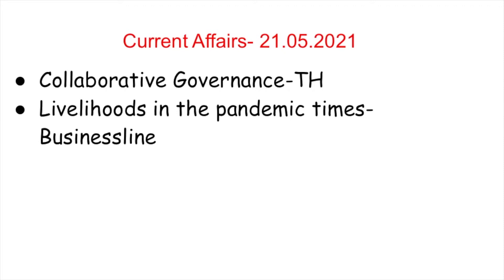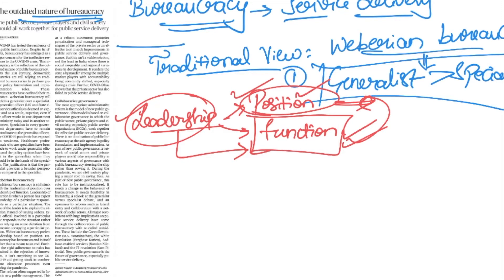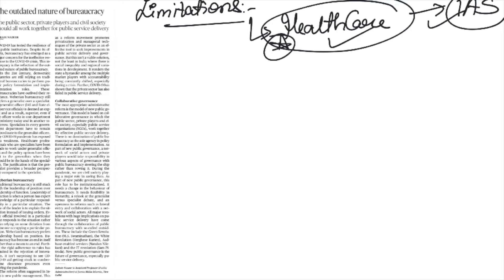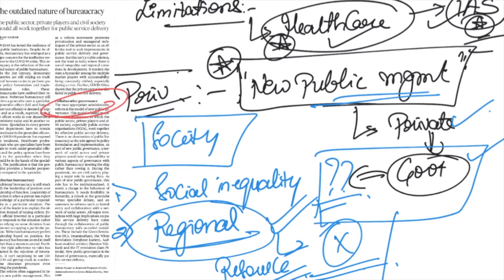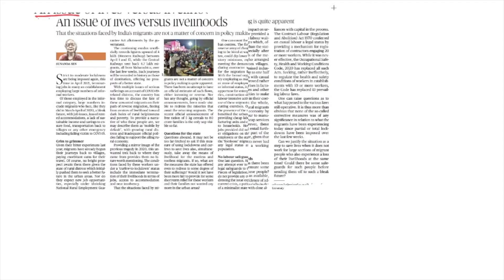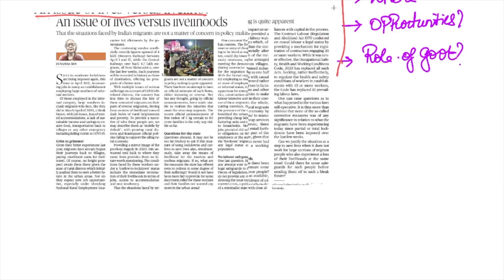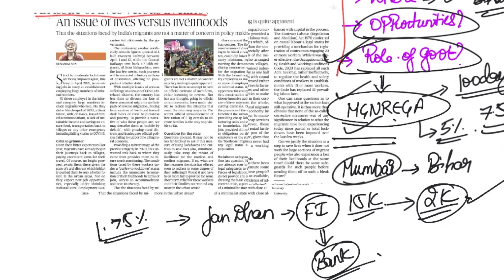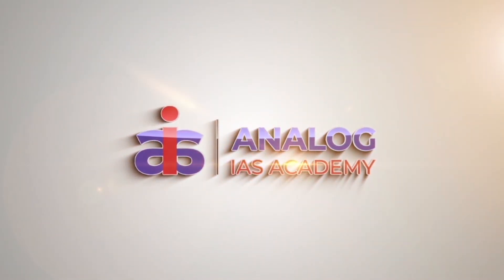21st May Current Affairs 2021 | The Hindu Daily News Analysis for UPSC - ANALOG IAS ACADEMY